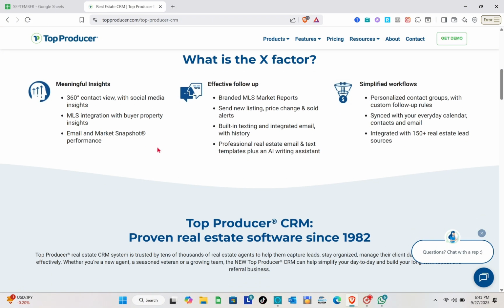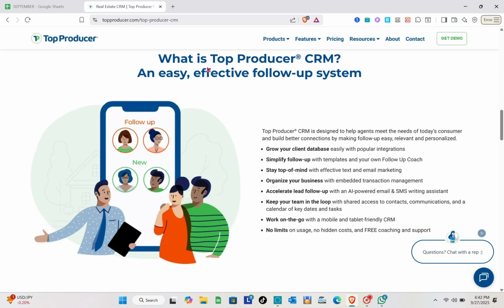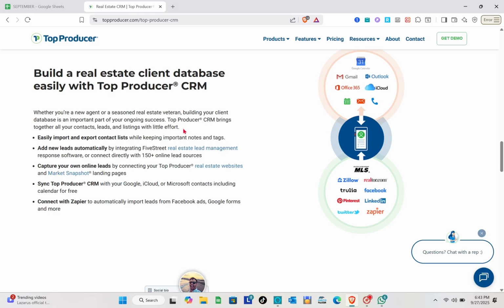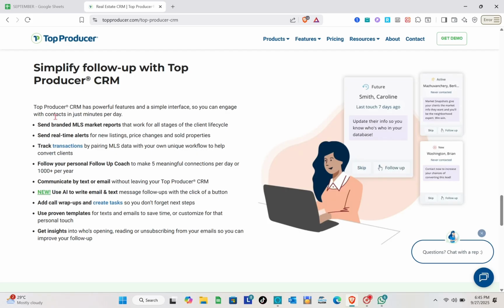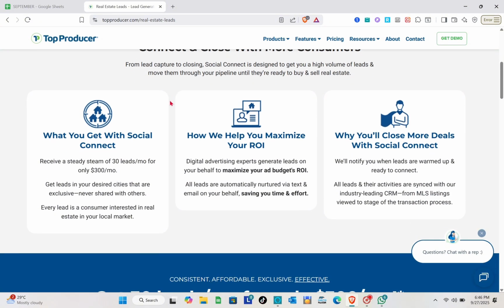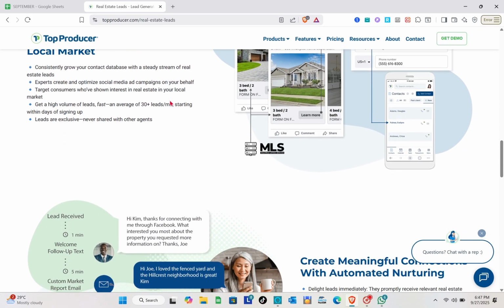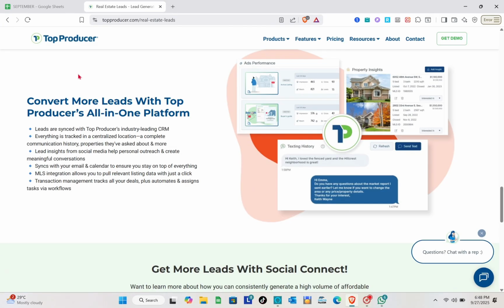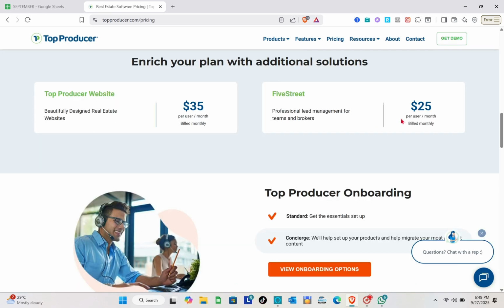Top Producer Real Estate CRM Tutorial || How To Use Top Producer (Full Guide)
Here is the transcript of the video: hey guys welcome to our channel in this video you will learn how to use Tap Producer CRM so in this video we cannot really access the dashboard or what's inside a tool because we have to request for a demo but still I'm going to discuss to you the different products that you have to consider if you are planning to use this tool. Okay, so we.